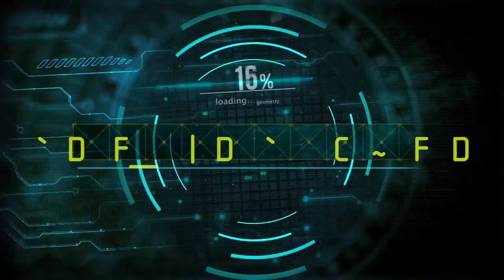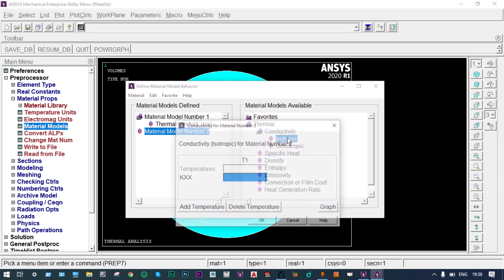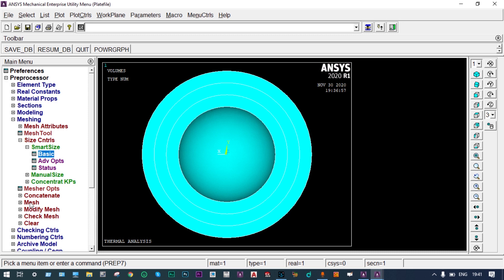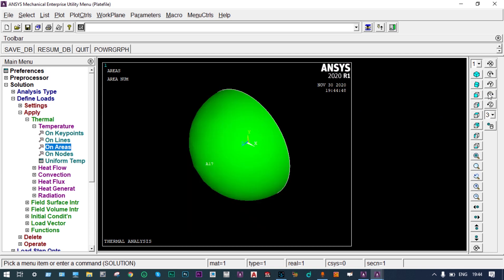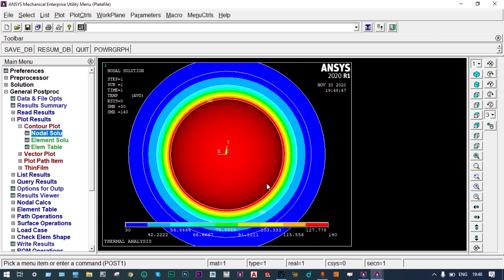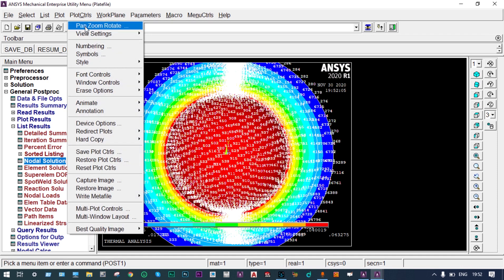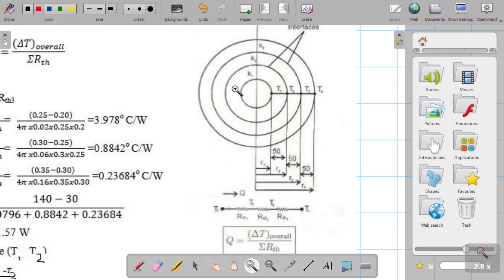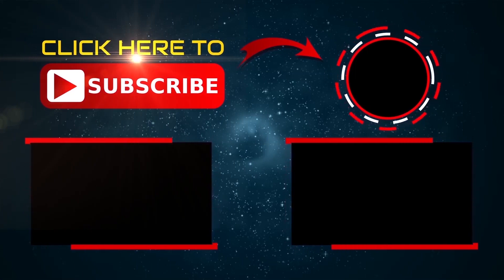Guide to Steady state thermal analysis of concentric hemi spherical vessel | ANSYS Mechanical APDL